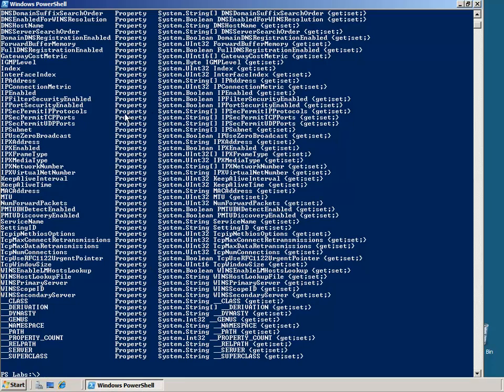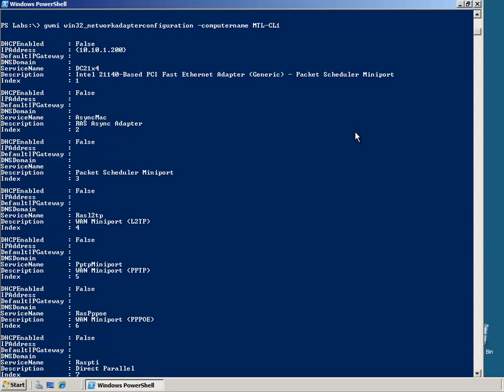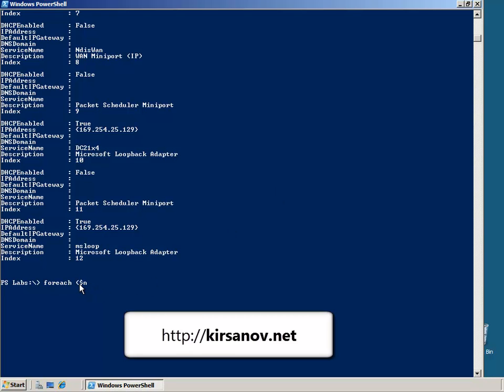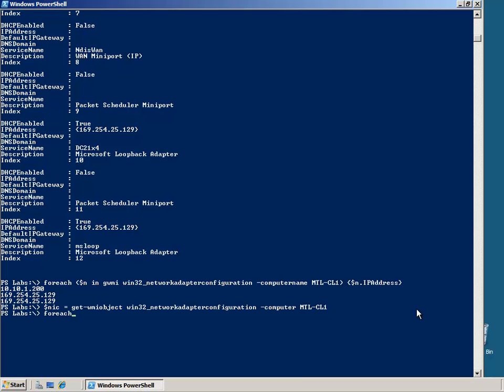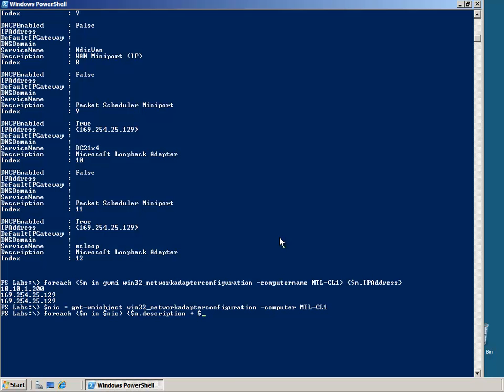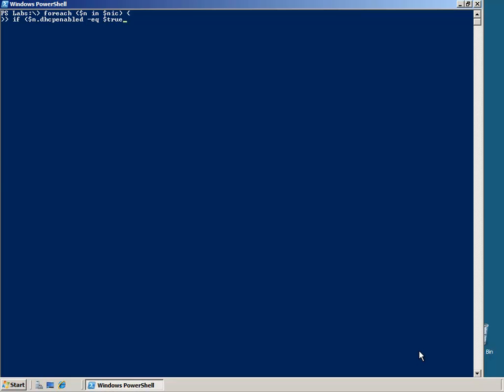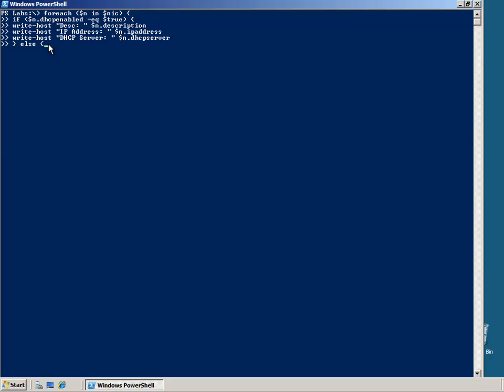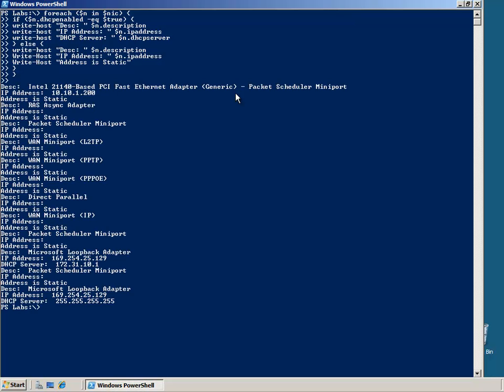Introduction to PowerShell - part 5 - Script Flow Control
In this part we are modifying the output of the script accordingly to the data we get. This could be accomplished using Foreach, Switch or While statements. In this demo we are retrieving the list of network adapters of remote computer and check whether they are DHCP enabled or not.